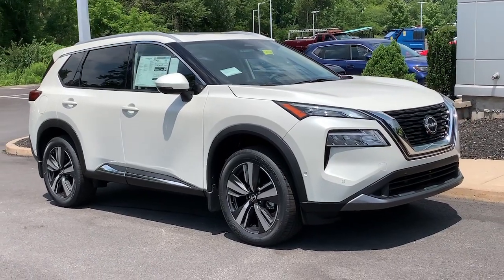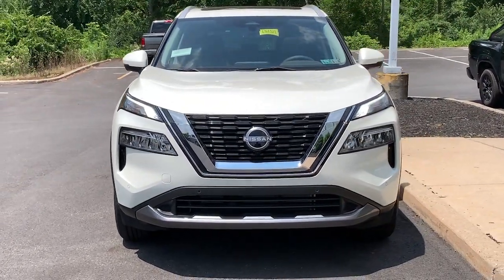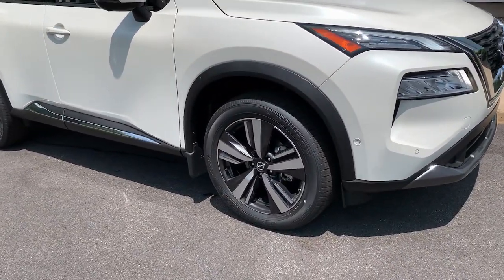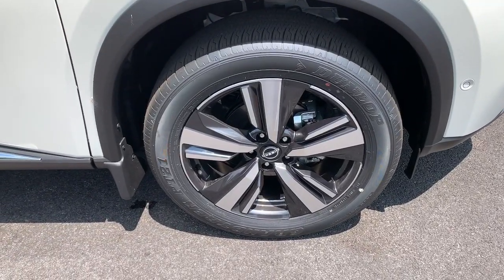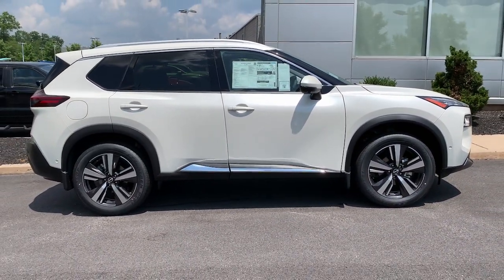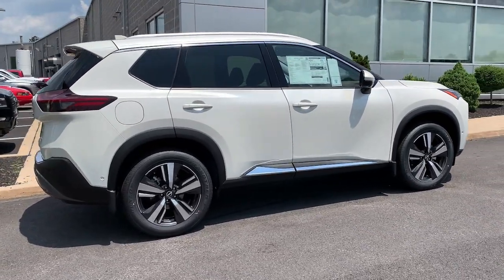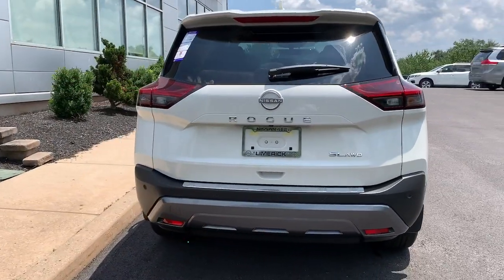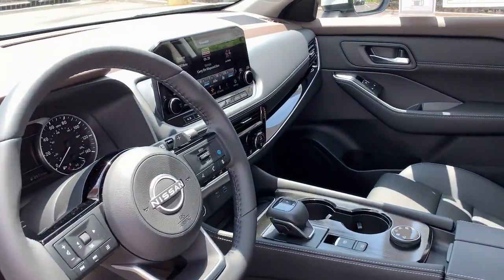2023 Nissan Rogue Pottstown, Royersford, Phoenixville, Collegeville, Reading, PA LN1521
Pearl White Tricoat New 2023 Nissan Rogue SL available in Pottstown, Pennsylvania at Nissan 422 of Limerick. Servicing the  Royersford, Phoenixville, Collegeville, Reading, PA area.

Rogue SL
2023 Nissan Rogue SL - Stock#: LN1521

Engine: 1.5L Turbo -inc: ECO mode and idle start/stop|Transmission: Xtronic CVT Automatic -inc: manual mode|5.604 Axle Ratio|GVWR: 4,685 lbs (2,125 kgs)|Transmission w/Driver Selectable Mode|Automatic Full-Time All-Wheel|Engine oil cooler|Battery w/Run Down Protection|150 Amp Alternator|900# Maximum Payload|Gas-Pressurized Shock Absorbers|Front And Rear Anti-Roll Bars|Electric Power-Assist Steering|14.5 Gal. Fuel Tank|Single Stainless Steel Exhaust|Permanent Locking Hubs|Strut Front Suspension w/Coil Springs|Multi-Link Rear Suspension w/Coil Springs|4-Wheel Disc Brakes w/4-Wheel ABS, Front And Rear Vented Discs, Brake Assist, Hill Hold Control and Electric Parking Brake|Brake Actuated Limited Slip Differential|Wheels: 19 Aluminum Alloy|Tires: 235/55R19 All Season|Wheels w/Machined w/Painted Accents Accents|Steel Spare Wheel|Compact Spare Tire Mounted Inside Under Cargo|Clearcoat Paint|Express Open/Close Sliding And Tilting Glass 1st And 2nd Row Sunroof w/Power Sunshade|Black Rear Bumper w/Gray Rub Strip/Fascia Accent|Body-Colored Front Bumper w/Black Rub Strip/Fascia Accent and Metal-Look Bumper Insert|Chrome Side Windows Trim and Black Rear Window Trim|Body-Colored Door Handles|Chrome Bodyside Insert, Black Bodyside Cladding and Black Wheel Well Trim|Body-Colored Power w/Tilt Down Heated Side Mirrors w/Manual Folding and Turn Signal Indicator|Fixed Rear Window w/Fixed Interval Wiper, Heated Wiper Park and Defroster|Deep Tinted Glass|Speed Sensitive Variable Intermittent Wipers|Galvanized Steel/Aluminum/Composite Panels|Lip Spoiler|Black Grille w/Chrome Surround|Roof Rack Rails Only|Intelligent Auto Headlights (i-Ah) Auto On/Off Aero-Composite Led Low/High Beam Daytime Running Auto High-Beam Headlamps w/Delay-Off|LED Brakelights|Headlights-Automatic Highbeams|Radio w/Seek-Scan, Clock, Speed Compensated Volume Control, Steering Wheel Controls, Voice Activation, Radio Data System and External Memory Control|Streaming Audio|Integrated Roof Antenna|2 LCD Monitors In The Front|Heated Front Bucket Seats -inc: 8-way power driver seat w/2-way lumbar support and memory and 4-way power front passenger seat|Driver Seat|Passenger Seat|60-40 Folding Bench Front Facing Manual Reclining Fold Forward Seatback Rear Seat|Manual Tilt/Telescoping Steering Column|Heated Leather Steering Wheel|Front Cupholder|Rear Cupholder|Remote Releases -Inc: Power Cargo Access|Cruise Control w/Steering Wheel Controls|HVAC -inc: Underseat Ducts and Console Ducts|Glove Box|Driver foot rest|Full Cloth Headliner|Urethane Gear Shifter Material|Interior Trim -inc: Piano Black Instrument Panel Insert, Piano Black Door Panel Insert and Chrome/Metal-Look Interior Accents|Vinyl Door Trim Insert|Driver And Passenger Visor Vanity Mirrors w/Driver And Passenger Illumination, Driver And Passenger Auxiliary Mirror|Day-Night Auto-Dimming Rearview Mirror|Full Floor Console w/Covered Storage, Mini Overhead Console w/Storage and 2 12V DC Power Outlets|Fade-To-Off Interior Lighting|Front And Rear Map Lights|Full Carpet Floor Covering|Carpet Floor Trim|Trunk/Hatch Auto-Latch|Cargo Area Concealed Storage|Cargo Features -inc: Cargo Tray/Organizer|Cargo Space Lights|NissanConnect Services Tracker System|Driver / Passenger And Rear Door Bins and Audio Media Storage|Delayed Accessory Power|Driver Information Center|Redundant Digital Speedometer|Outside Temp Gauge|Analog Appearance|Manual Adjustable Front Head Restraints and Manual Adjustable Rear Head Restraints|Front Center Armrest and Rear Center Armrest|1 Seatback Storage Pocket|Immobilizer|Perimeter Alarm|Air Filtration|2 12V DC Power Outlets|Side Impact Beams|Intelligent Emergency Braking (IEB)|Collision Mitigation-Front|Driver Monitoring-Alert|Collision Mitigation-Rear|Blind Spot Intervention (BSI) / Blind Spot Warning (BSW) Blind Spot|Aerial View Camera System|Tire Specific Low Tire Pressure Warning|Dual Stage Driver And Passenger Front Airbags|Curtain 1st And 2nd Row Airbags|Airbag Occupancy Sensor|Rear child safety locks|Outboard Front Lap And Shoulder Safety Belts -inc: Rear Center 3 Point, Height Adjusters and Pretensioners|Back-Up Camera|Front Camera|Left Side Camera|Right Side Camera